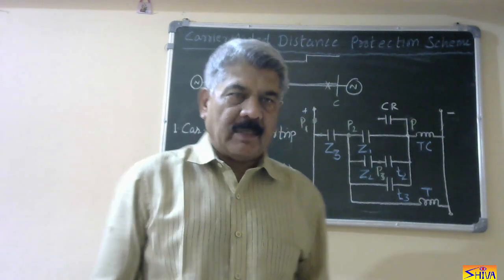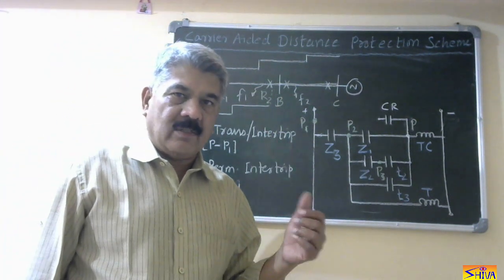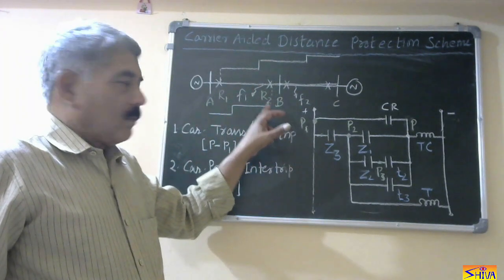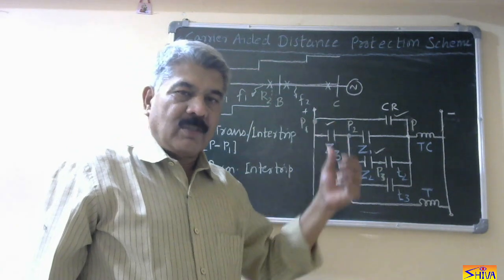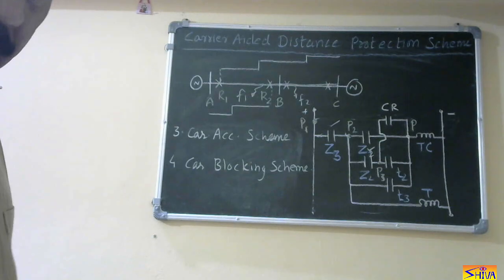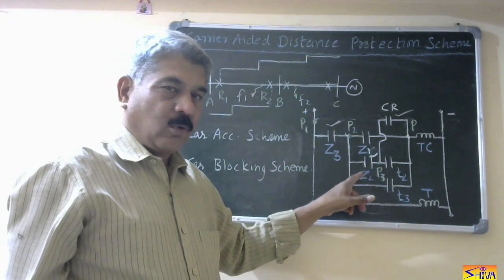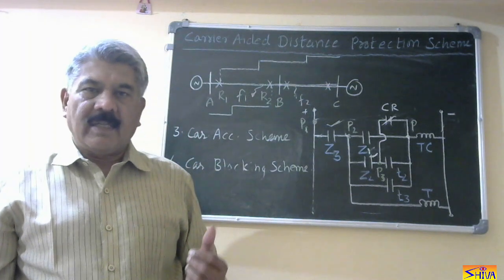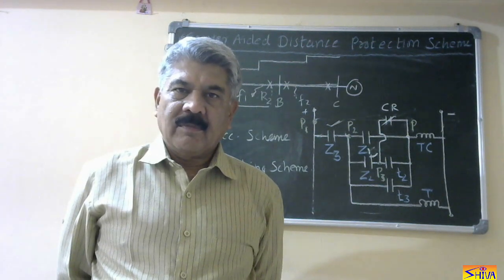Power System Protection: Lect-50: Carrier Aided Distance Protection Scheme-Types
This video lecture explains the types of carrier aided distance protection scheme; working, advantages and drawbacks of each scheme.